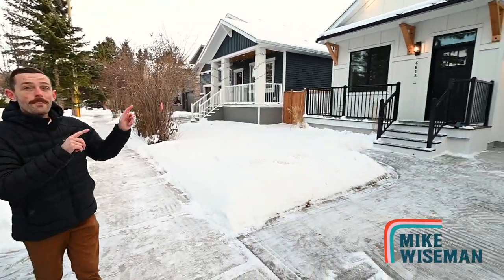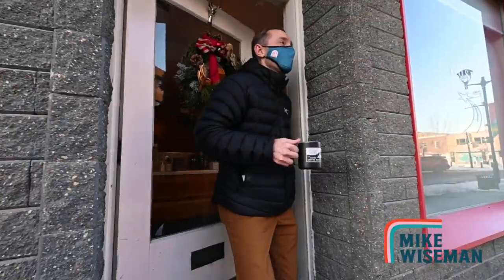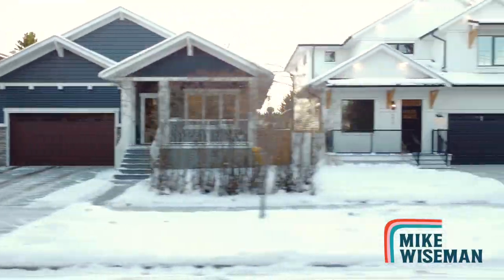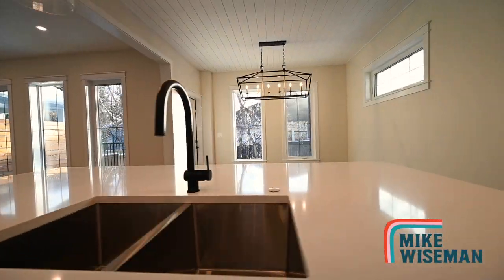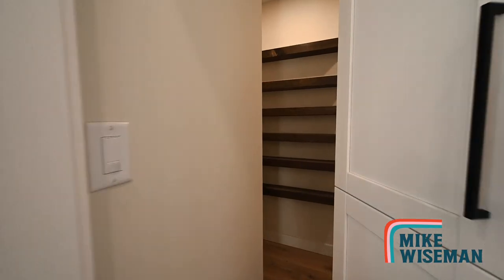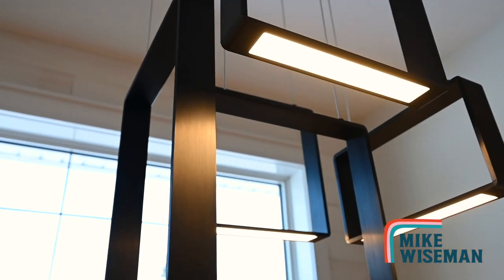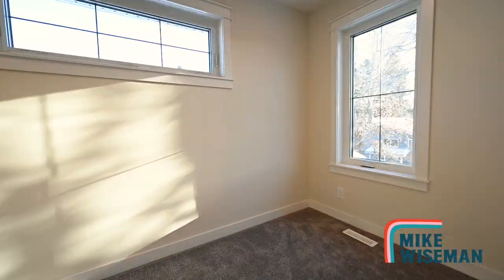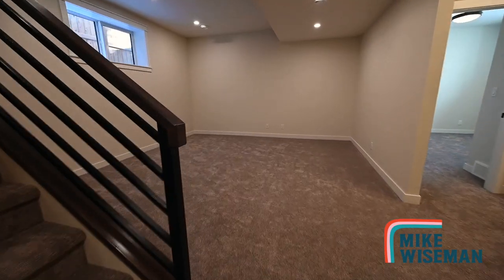Infill in Red Deer, Alberta - PARKVALE - Forefront Homes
***THE PERFECT BLEND OF OLD AND NEW!*** Welcome to this incredible 2-storey in-fill in the heart of downtown Red Deer! Located in the historic neighborhood of Parkvale, across from a playground and a block away from the Red Deer Trail system, this house is a show stopper! Quality built by Forefront Homes - fully finished top to bottom with all the custom touches. Spacious front entry with separate main floor office welcomes you into the home, and a nice wide hallway brings you into the main floor living space. Featuring linear gas fireplace with custom mantle in the living room, huge centre island in the spacious custom kitchen. All Stainless Steel appliances, soft close drawers, under cabinet lighting, full tile backsplash and hidden walk-in pantry! Large south facing windows - all triple pane throughout the home. Recessed lighting and all LED fixtures. Metal railings and a custom barn wood feature wall in the stairwell to bring you upstairs. Large, bright loft / flex room plus upper level laundry room with floor drain. Master bedroom features two walk in closets, desk nook plus full ensuite with heated floor. Two more bedrooms with large closets plus desk nooks and another full bath finish off this family-friendly upper level layout. Downstairs you will find a huge rec area plus another bedroom and full bath that will make your guests want to overstay their welcome!